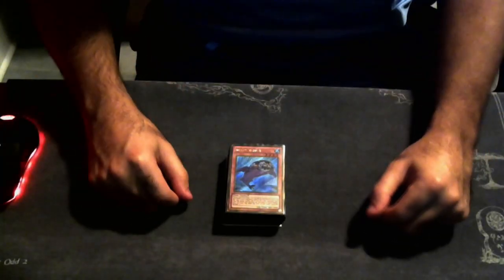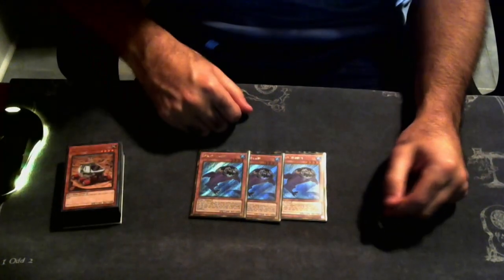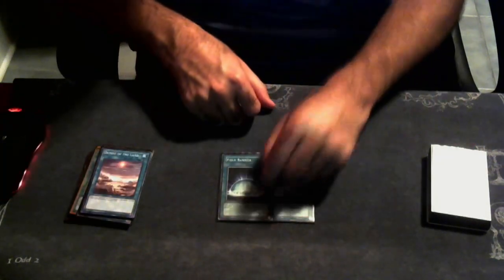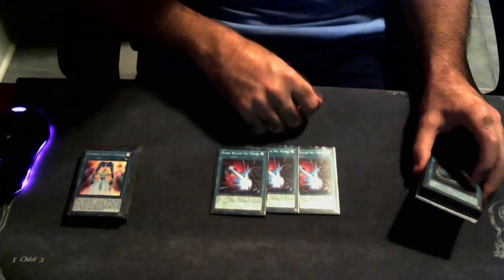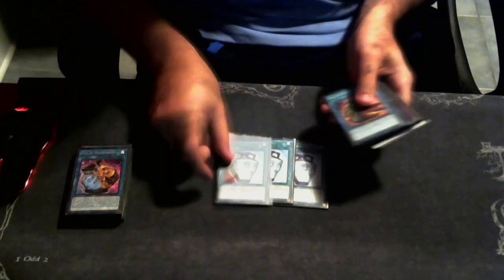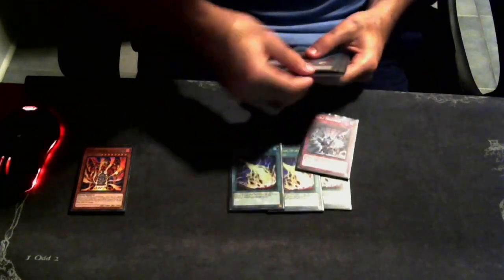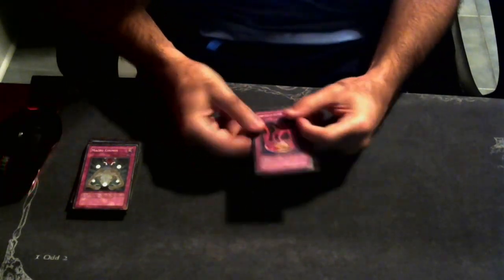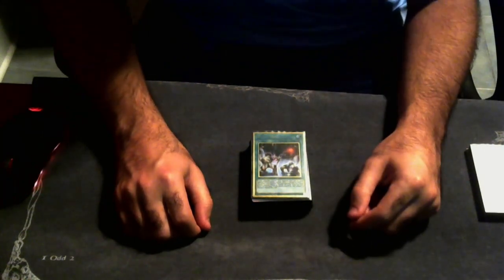TIME TO TROLL! Yugioh Mystic Mine Burn Deck Profile October 2022 Format